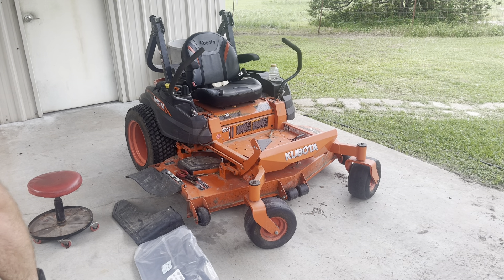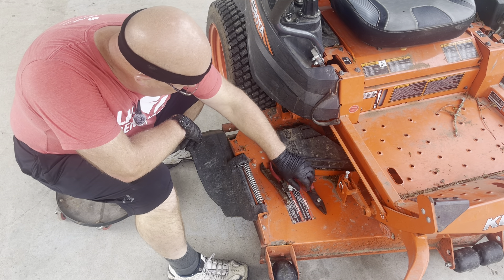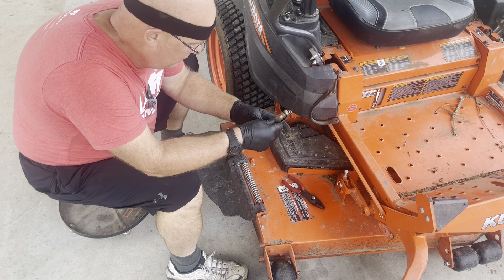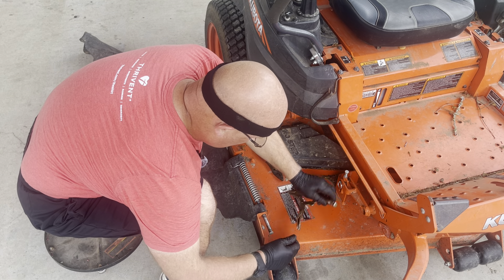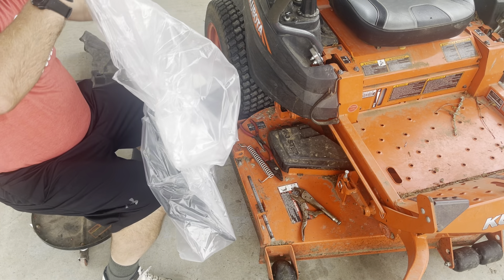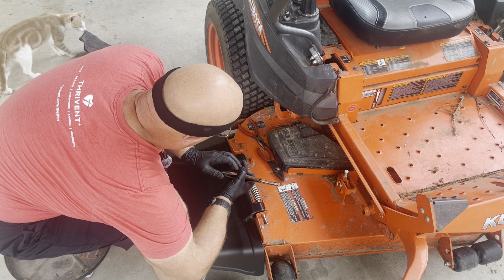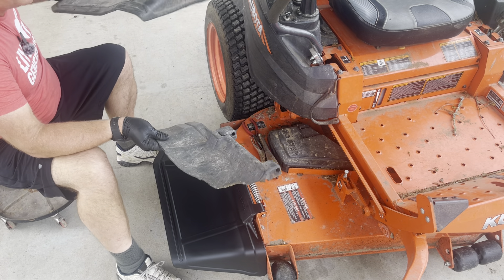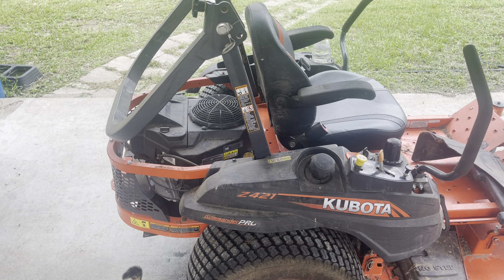Kubota Z421 Zero Turn Discharge Chute removal and replacement.